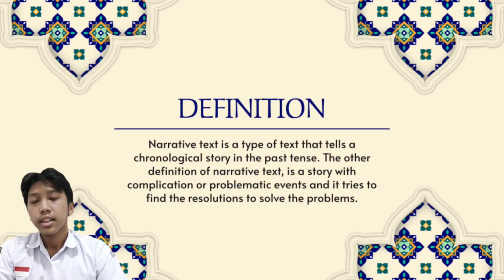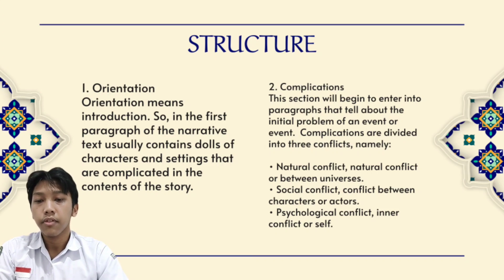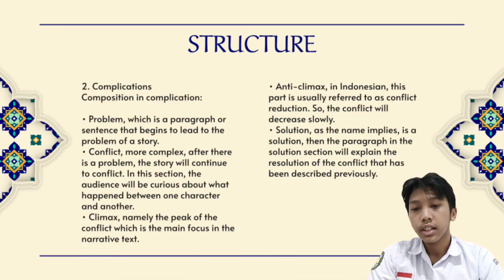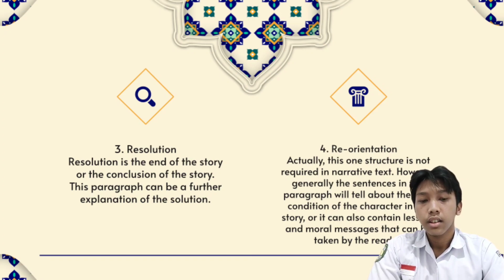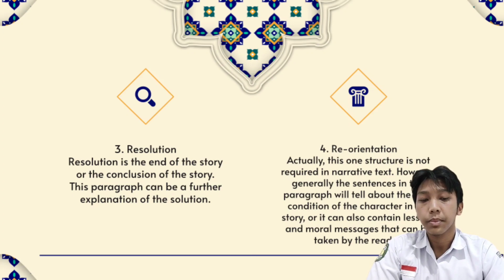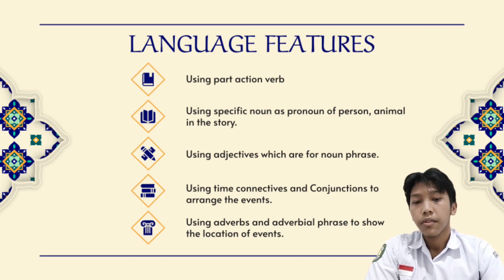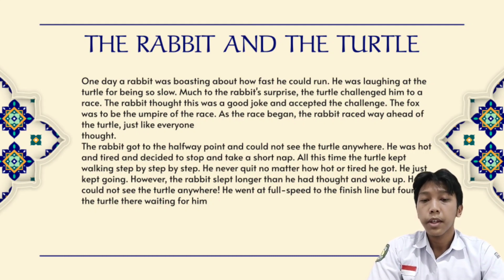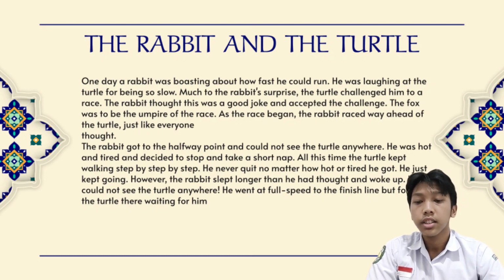Tugas Pengayaan Bahasa Inggris Muhammad Daffa Devara XI-11 Materi Narrative Text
Nama: Muhammad Daffa Devara
Kelas: XI-11
Materi: Narrative Text
Pemenuhan Tugas Pengayaan Bahasa Inggris
SMAN 25 Bandung